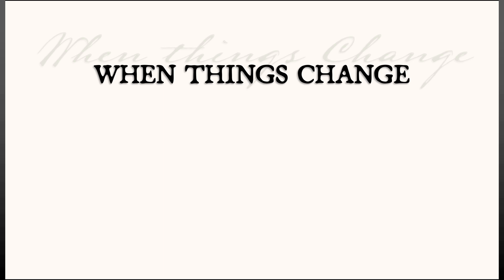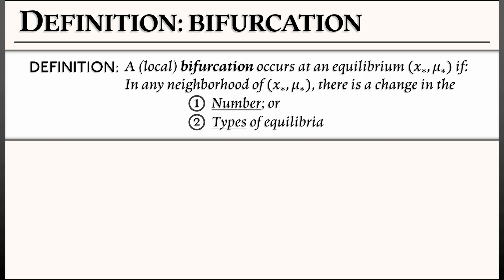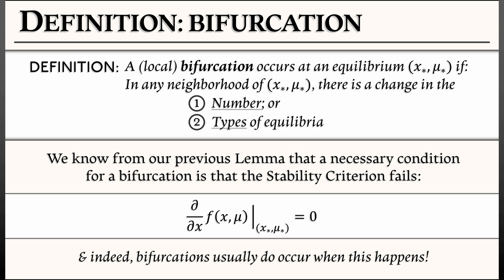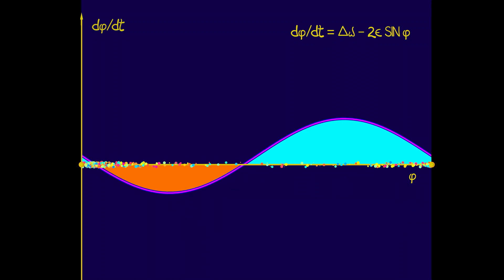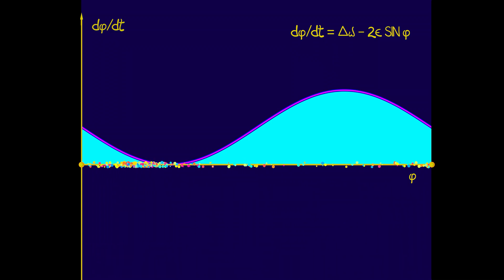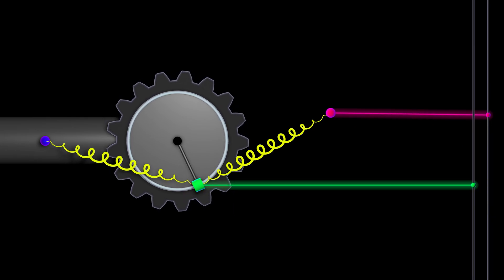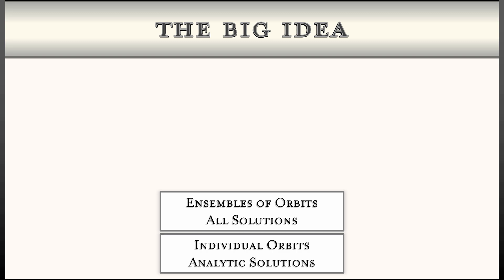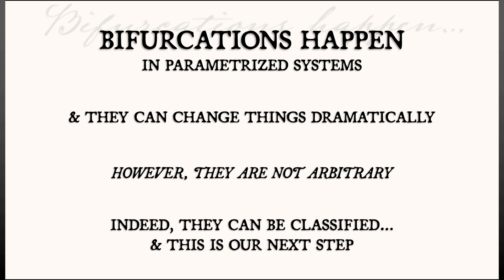ADS : Vol 1 : Chapter 7.2 : What is a bifurcation?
Let's go over the definition of a (local) bifurcation in a parametrized system.